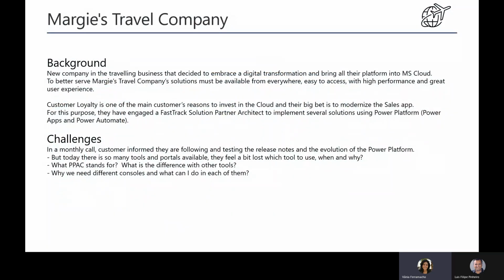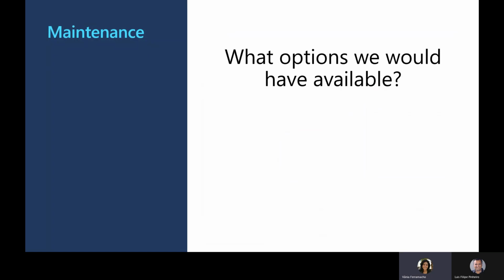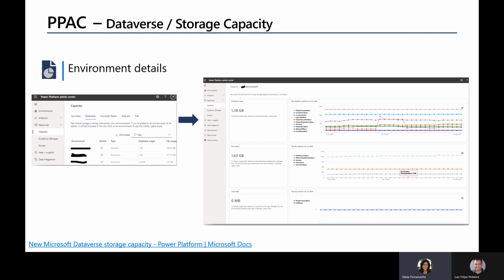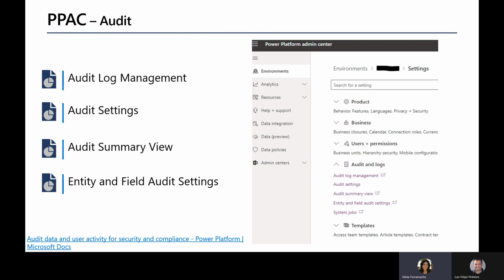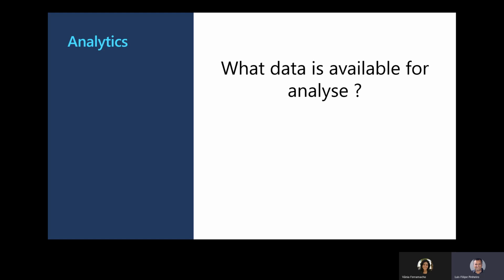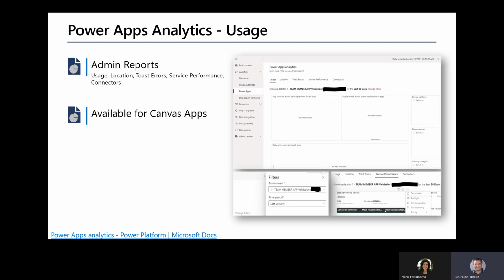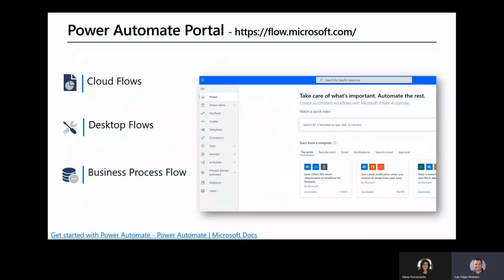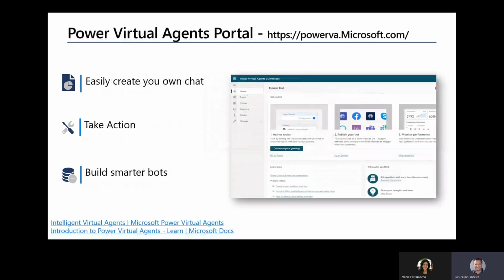Dynamics 365 Power Platform Admin Center (PPAC) and Operations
The goal for this TechTalk is to bring clarity to Customer and Partners about Power Platform Admin Center options available and the way it integrates with the rest of the Power Platform. It also has a detailed description about other admin portals like Power Apps Maker Portal, Power Automate, Portal Management and Virtual Agents.